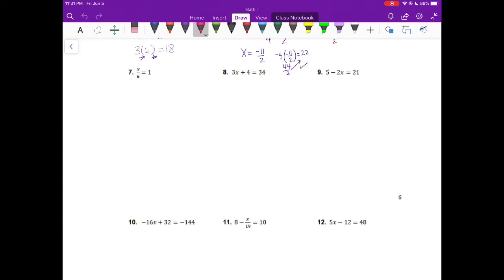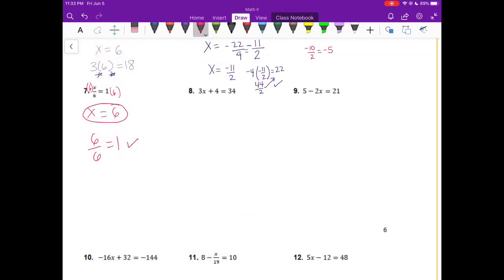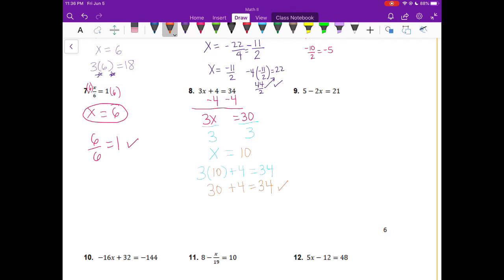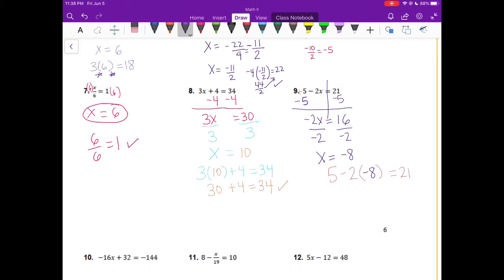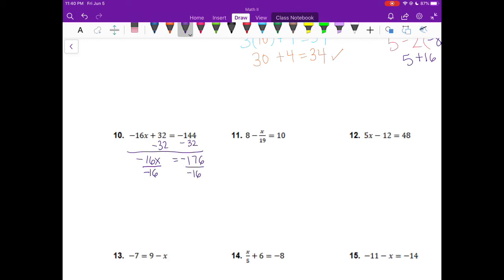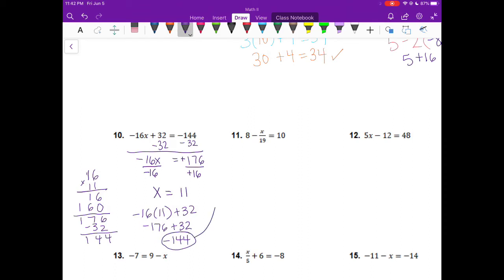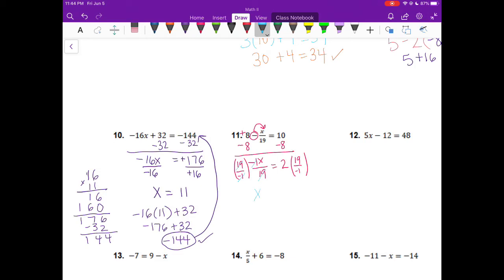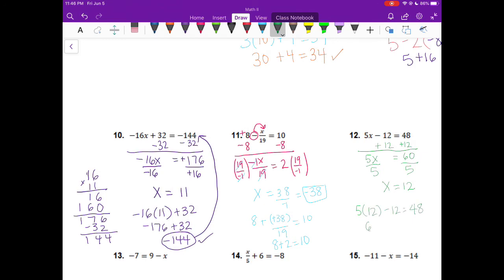M2_P1_7-12